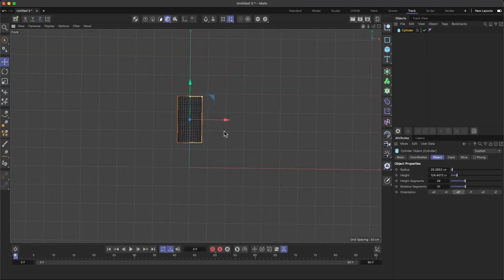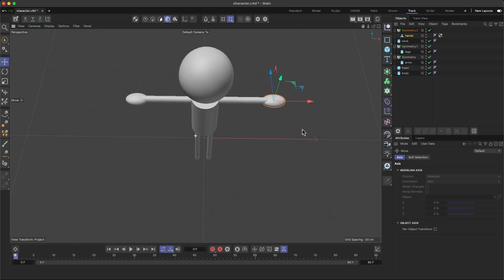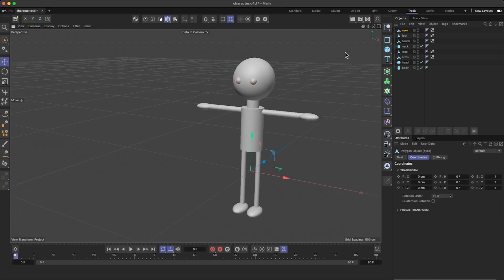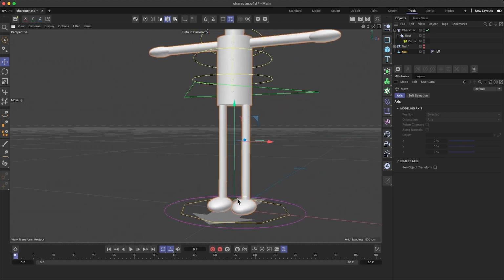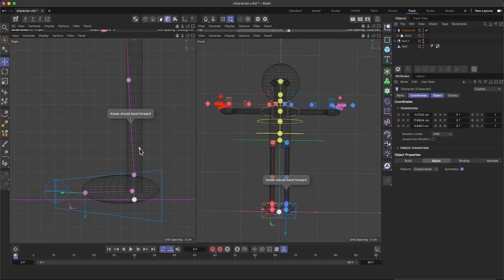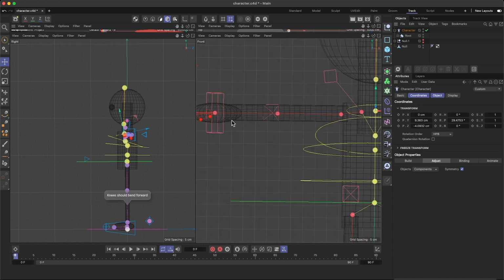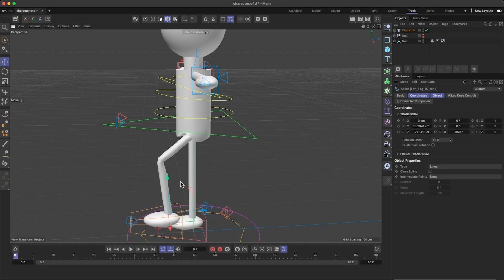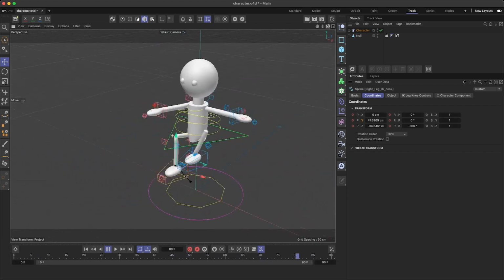Cinema 4D: Character Rigging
In this video you will learn basics of character rigging in Cinema 4D 2023 and how to animate it. The rigged character can also be imported into Unity 3D engine.